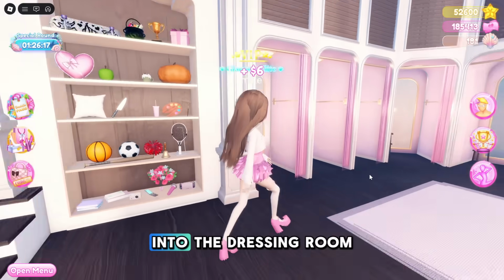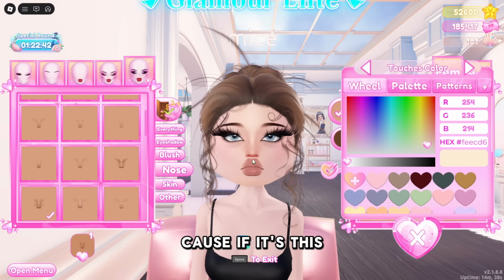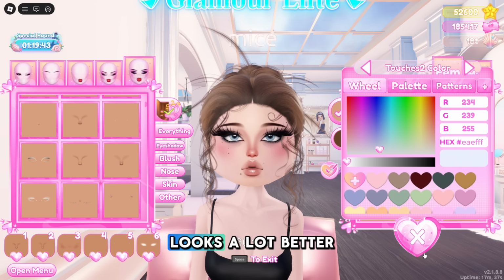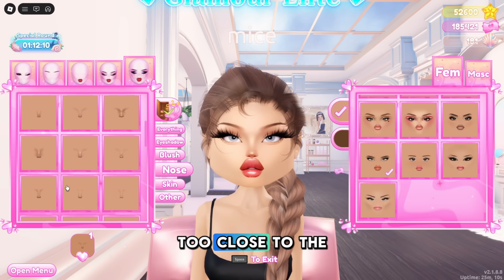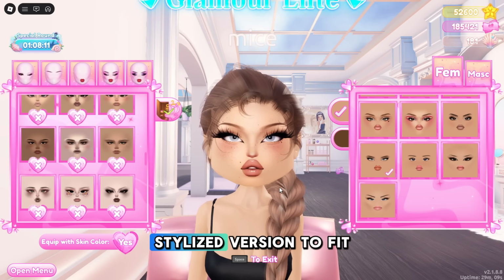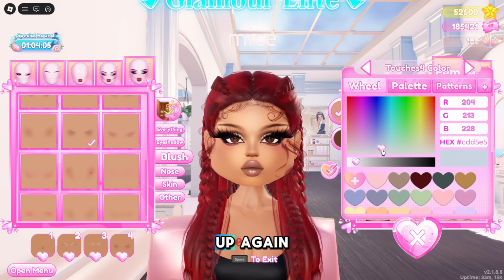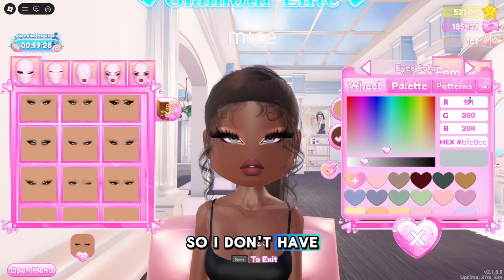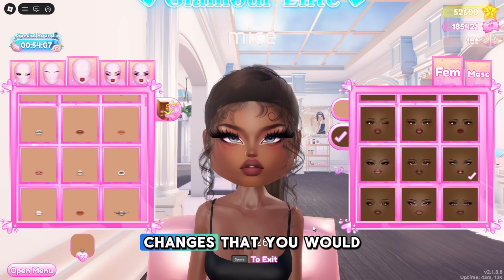Recreating *OLD* Preset Faces In Dress To Impress!! (ROBLOX)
Today, I recreated old and outdated preset faces to fit my custom makeup style!! How did I do? HOPE U GUYS ENJOYED TODAY'S VIDEO!!!

Consider Joining!!

Follow me everywhere! 🧸୨ৎ
Twt/X: dtimiesha